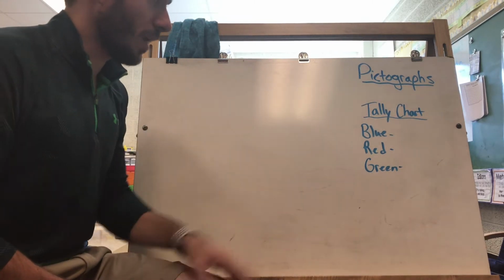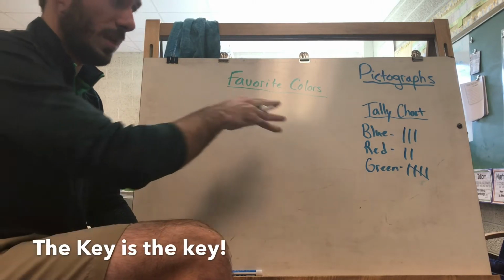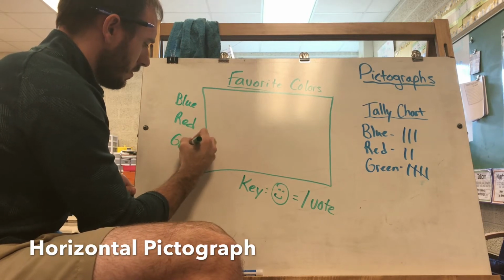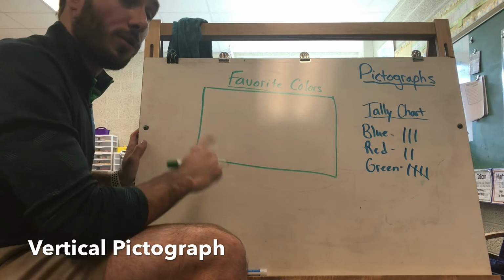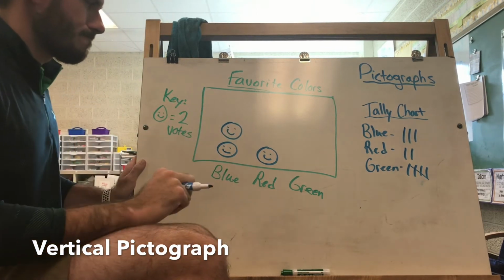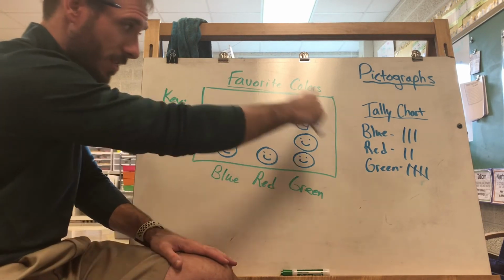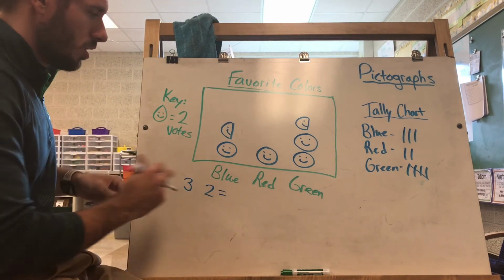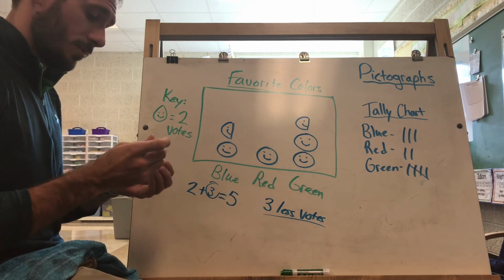Mr. Best's Educational Videos - Pictographs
Need help learning about picture graphs, aka Pictographs?

No need to fear...Mr. Best is here!

This video will get into the basics about learning to read and create a proper vertical and horizontal pictograph.  Watch as many times as you need to and enjoy learning!

If there is ever any videos you would like me to make for a piece on content that is confusing you, let me know and I'll love to help!